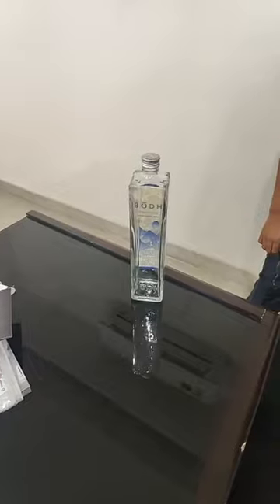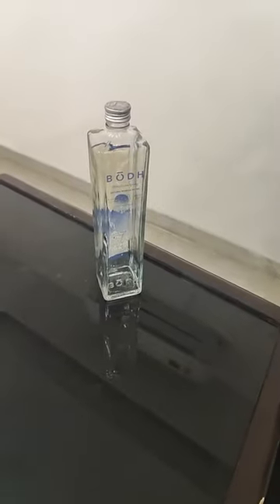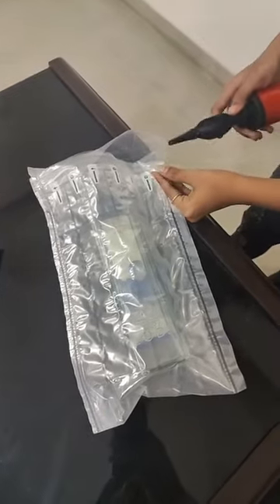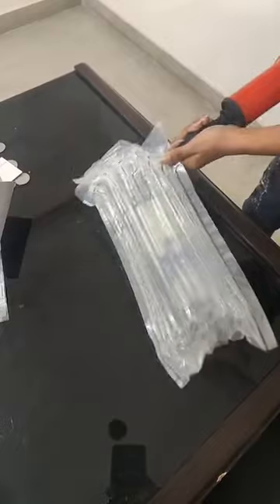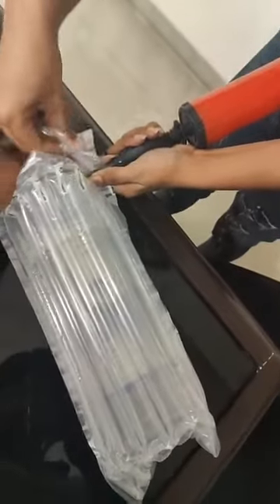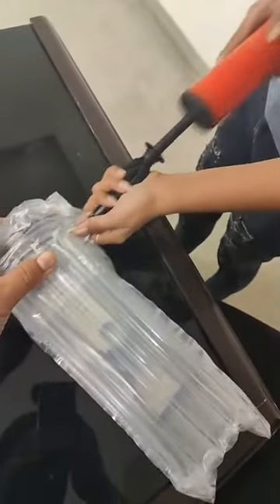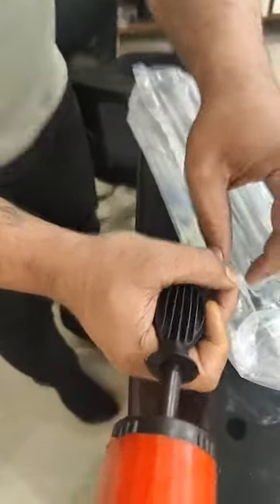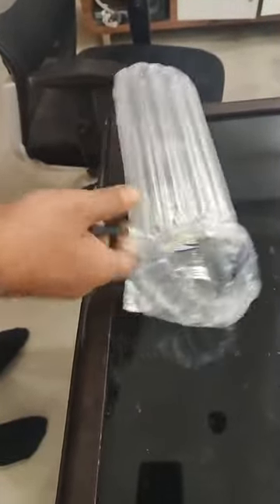Bottle Packing Pouch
In this video, we will show you how to use airtube bottle self inflated packing to safely pack and ship your bottles. This method is quick, easy, and effective, and it will help to ensure that your bottles arrive at their destination in perfect condition.
First, you will need to gather your materials. You will need:
Airtube bottle self inflated packing provided by DPACK
A bottle
A box
A Pump
Once you have your materials, you can begin packing your bottle. First, insert the bottle into the airtube bottle self inflated packing. Then, use the inflation hole to inflate the airtube with the help of any kind of pump . The airtube will expand to fit snugly around the bottle, providing it with protection from bumps and shocks.
Once the airtube is inflated, place the bottle in the box.
Finally, close the box and seal it with tape. Your bottle is now ready to be shipped!
Here are some additional tips for using airtube bottle self inflated packing:

Make sure that the airtube is inflated to the correct size. The airtube should be snug around the bottle, but it should not be so tight that it is difficult to insert or remove the bottle.
Seal the box securely to prevent the bottle from moving around during shipping.